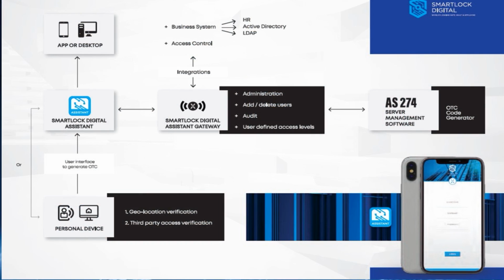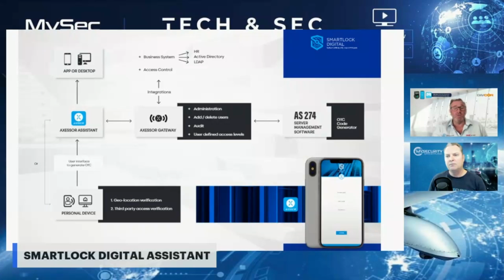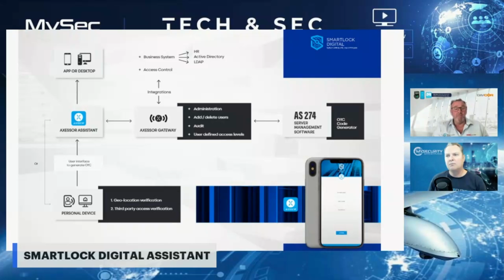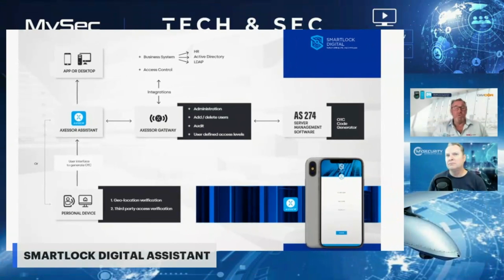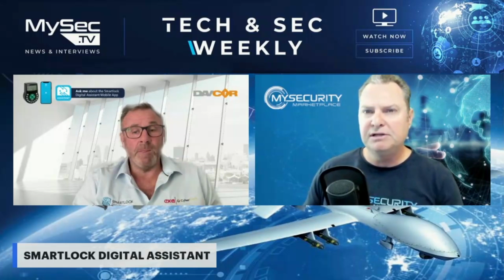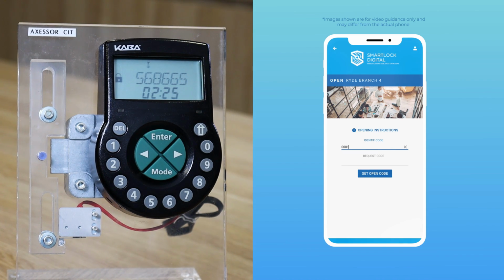Smartlock Digital Assistant - Product Insight with Davcor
We speak with Geoff Plummer, Executive Business Manager with Davcor on the background and functionality of the Smartlock Digital Assistant.

From bank safes, vaults, commercial safes, government containers and cabinets, ATMs, cash in transit operations, jewellery safes, and drug safes – this range of electronic and mechanical lock systems can be customised to suit your security requirements.

With a dedicated Australian & New Zealand sales, engineering, support and marketing team you can be confident that SmartLock Digital is the right partner to maximise security in your organisation. SmartLock Digital has developed a highly trained dealer network across Australia and New Zealand to ensure local service and support is always available.